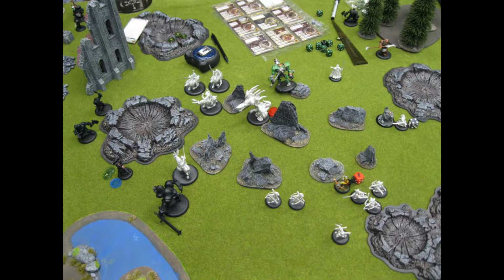Lylyth vs MacBain 2011 10 18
With a newly painted Lylyth Malorian looks to get revenge against MacBain.